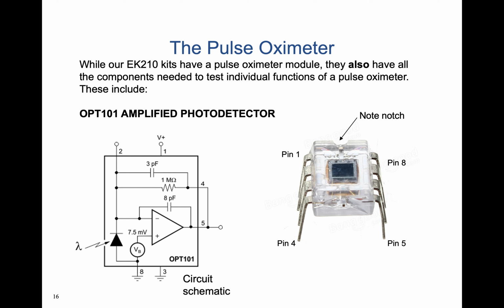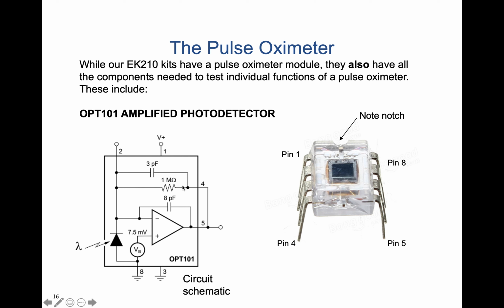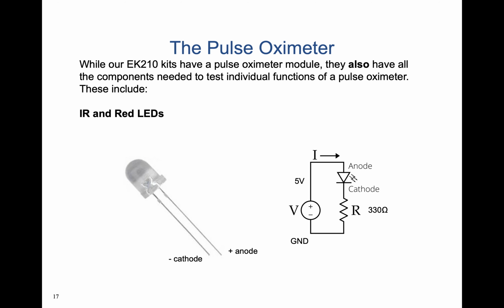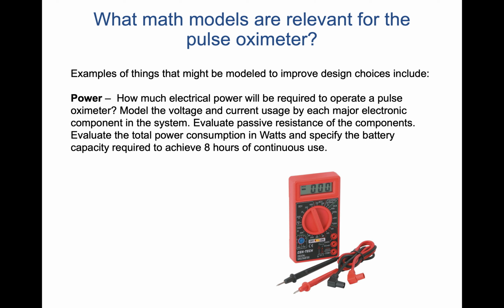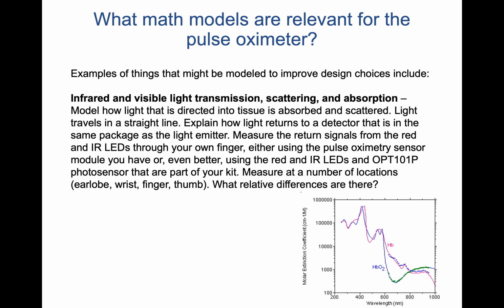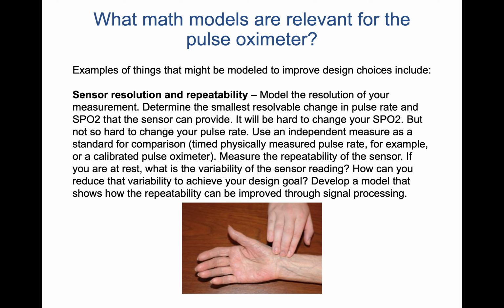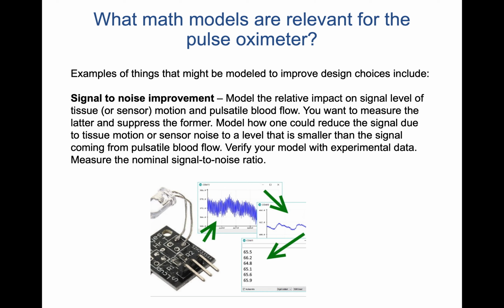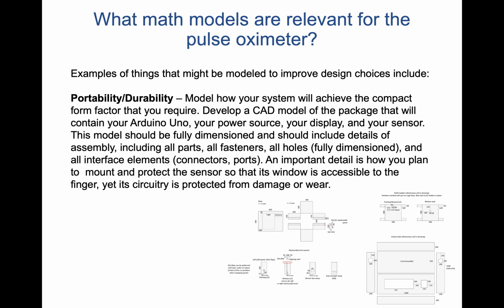EK210 Week9 PulseOx Models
This pre-class video provides some suggestions and guidance on modeling for the pulse oximetry design project. Please be sure to make use of the information about pulse oximetry that is on the class website Resources page before modeling.